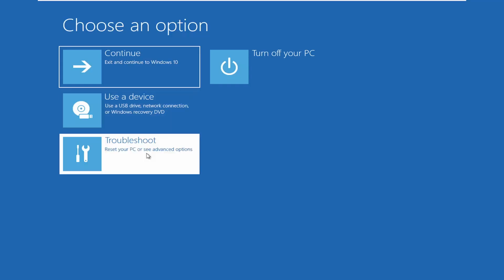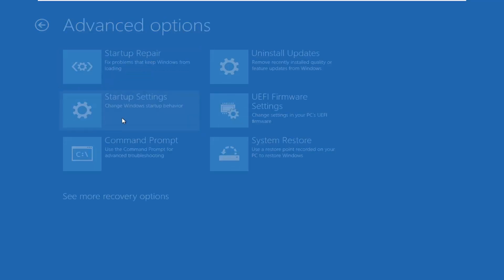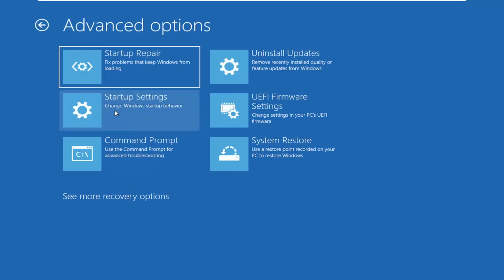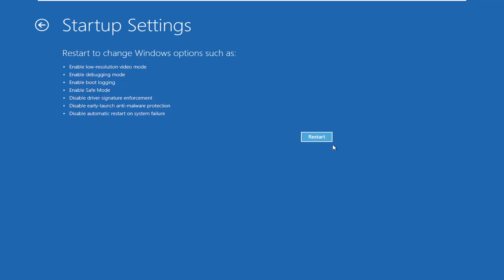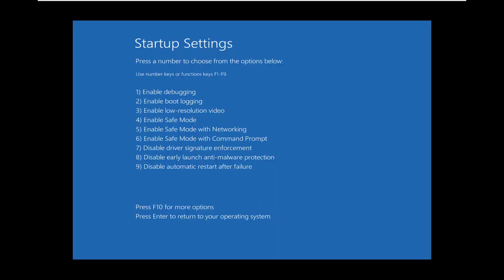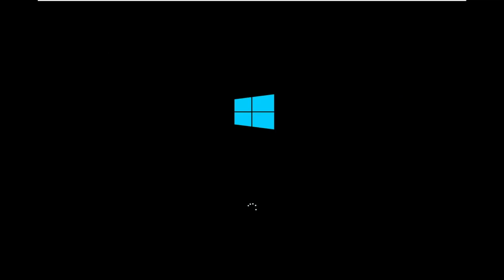How To Enable Low Resolution Video on Windows 10 [Guide]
In this tutorial, viewers will learn how to enable Low Resolution Video mode on their Windows 10 devices. The guide explains the process of adjusting the display settings to start Windows in a low resolution, which is helpful for users who encounter display issues like blurry graphics or screen distortions after a driver update or system change. By enabling this mode, users can troubleshoot display problems more effectively without needing to make permanent changes to their system configuration. The tutorial walks through all necessary steps to activate Low Resolution Video mode quickly and efficiently.

Issues addressed in this tutorial:
enable Low Resolution Video Windows 10
Windows 10 display issues
fix screen resolution problems
Low Resolution Video startup
adjust screen resolution settings
troubleshoot graphics issues
Windows 10 video display mode
restore default screen resolution
Windows 10 graphics driver fix
boot into low resolution mode

The video also addresses common problems users may face when enabling Low Resolution Video mode, such as system errors or problems with video drivers. It provides solutions to these issues, ensuring that users can get their display working correctly without needing advanced technical skills. Additionally, viewers will learn how to revert to standard display settings after troubleshooting, restoring their Windows 10 system to its optimal configuration.